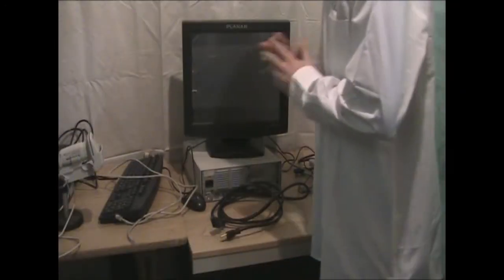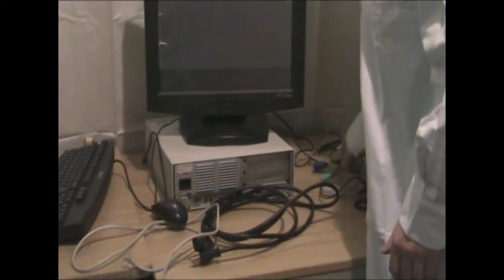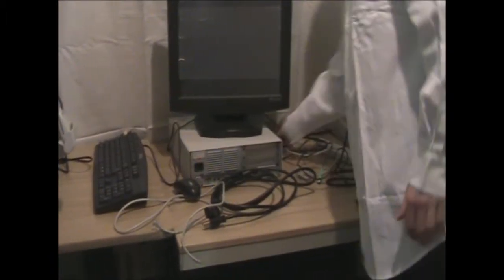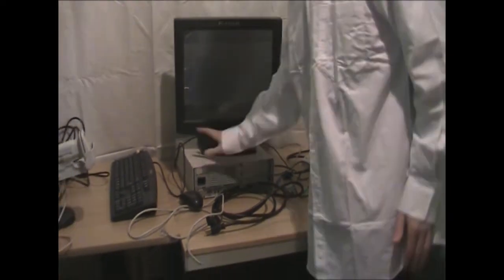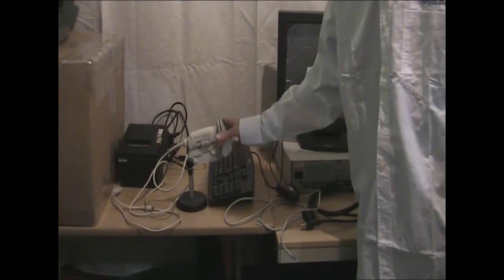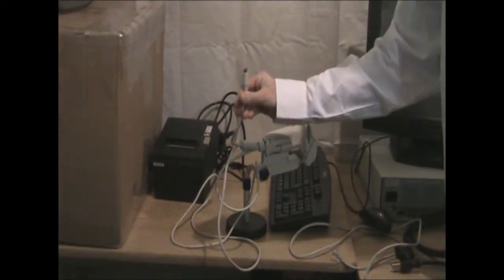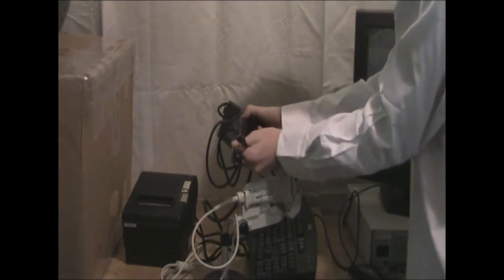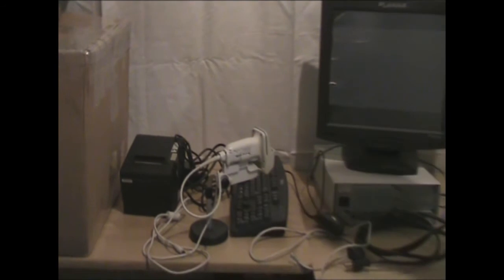1- POS System Components by RescueGeeks.com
An introduction to a desktop POS system and the parts you should have for it when you receive your system... Brought to you